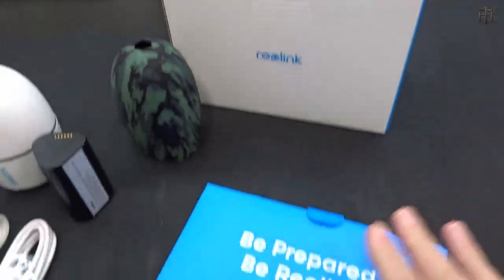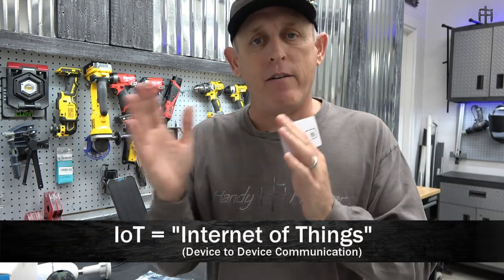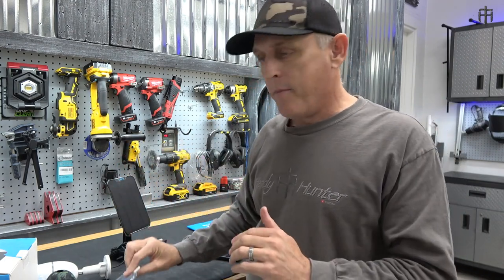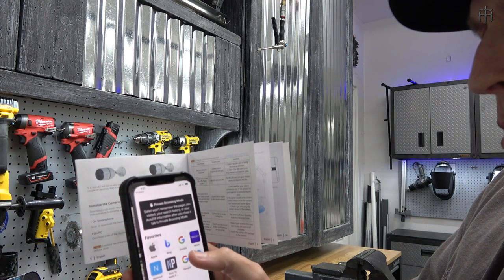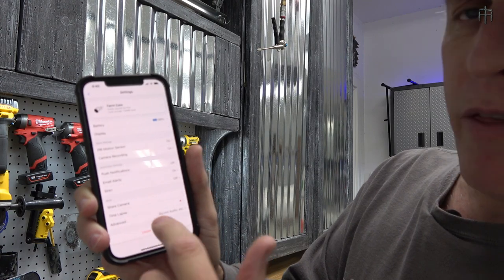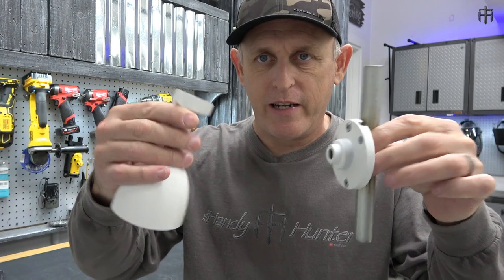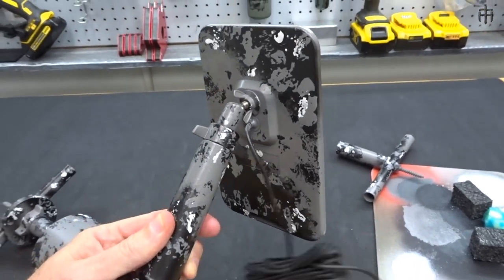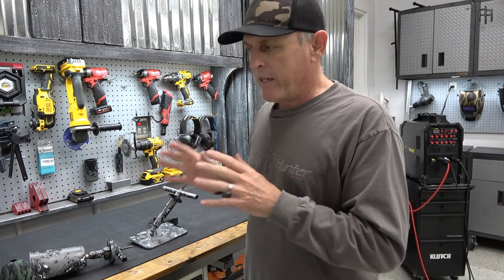Reolink Security Camera - Setup, Camo, & Custom Adaptors for Mobility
Reolink security cameras are a great choice for both homeowners and outdoorsmen.   Cellular transmission of video by 4G now makes it feasible to monitor your home, hunting camp, food plot, etc., for security or pleasure.  Reolink has changed the game and now has brought cellular video to the outdoorsman with their latest Reolink Go camera series.  The Reolink Go series can be used anywhere there is a cellular signal, and with the addition of a solar panel to maintain the battery, it can be maintenance free.

Reolink Go Plus (new model)
Reolink Go Plus (old model)
EIoTClub Data Card

In this video, I review the Reolink Go Plus.  I customize it to make it more hunter friendly.  I plan on moving this all around my farm to see how it performs.  Here are a few features of this Reolink security camera:

Reolink Go Plus:
Smart 4MP 4G Battery Camera
Person/Vehicle Detection
2K 4MP Super HD
Battery/Solar-Powered
Night Vision

Reolink Go Plus is a small-sized portable battery camera with 4G LTE. Bring it to any places, and you get person/vehicle detection, 33ft night vision*, two-way audio and more.

New Smart Detection Tech - With the on-camera technology of analyzing person and vehicle shapes, Reolink Go Plus offers accurate detections, and thus greatly reduces the false alarms on trivial objects’ movements.

Built-in mic & speaker - allow you to listen and talk back to whoever the camera catches in real time: a “hello” to friends or a “Get away!” to foes.

2K 4MP Super HD - With 4-megapixel (2K) resolution, this battery camera produces sharp, clear footage for more visual details. Its infrared LEDs provides superior image quality for your nighttime recordings. Ideal for outdoor areas that aren’t always well-lit.

Rechargeable Battery - No need to connect the camera to a power outlet, which may not be reachable. Just charge it with its battery and you can have it working for a long time.

Solar Panel - This battery camera can also be connected to a Reolink solar panel for a non-stop power supply. It is easy to install and strongly weather resistant

Time Lapse: Visualize the Passing of Time - Long-term events, like the flower blooming, are too long to be perceived in real time. Reolink Go Plus with time lapse is a good way to observe and record those events in minutes or seconds.

Flexible Storage Option(s) - You can save your recordings locally to Micro SD card (up to 128GB). If you are worried about losing the storage devices, you can choose to store events in Reolink Cloud.

Live View & Playback - Via free Reolink App or Client, you can click to check what’s going on with your home or business, and respond instantly; search the videos you saved, pinpoint which you want to review, and play it back.